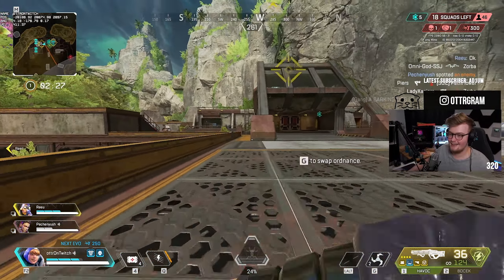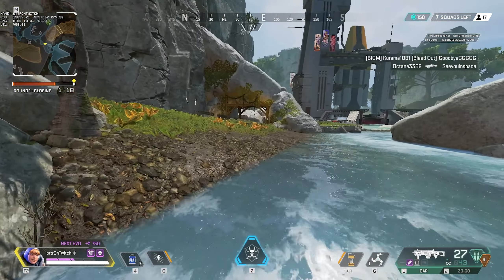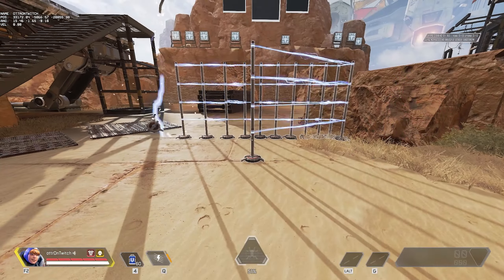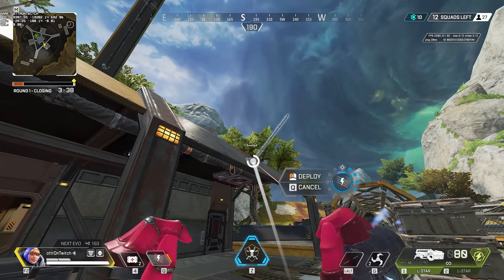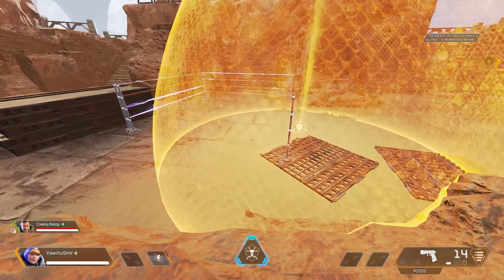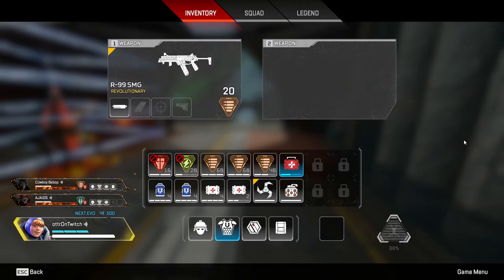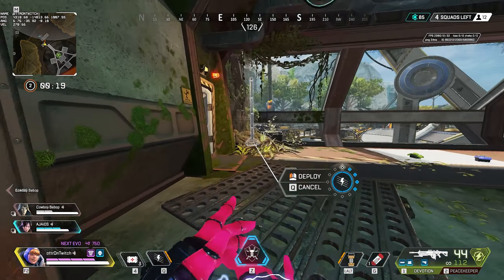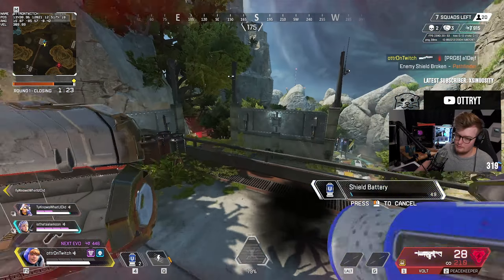How to play Wattson in Season 13 - Apex Legends Tips & Tricks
In this guide, Ottr will be teaching you how to play the Season 13 Defiance Wattson In Apex Legends.

🔵23 Apex Legends Tips & Tricks for Season 13 to level up your gameplay to the next level

With Apex Legends Season 13 Saviors adding another Legend with a projectile ability, and Caustic getting his gas barrel to nerf, Wattson’s defensive capabilities are rising once again as she’s becoming the better choice out of the camping legends in the current Season 13 Meta. The School of Ottr Guides help the new and advanced players to level up their games to the next level, How To Play Season 13 Wattson is one of those guides. Wattson’s Defensive and camping capabilities can especially be strong during the last circle. Ottr goes in-depth on how to set up the best Tactical Perimeter Security Fences to protect your building combined with the Ultimate Ability Interception Pylon offensively and for shield recharge well as the most efficient ways to use Spark of Genius Passive ability.
Wattson has a lot of smart plays with her fences that are covered in this video, and it takes quick reaction and thinking to set up a strong defence, in some cases Fences can be used as traps with various sliding doors or simply by standing in between the fence and walking out.

How to play the New Wattson in season 13